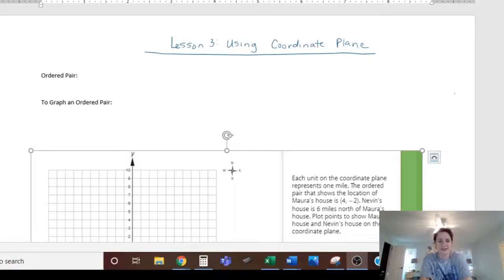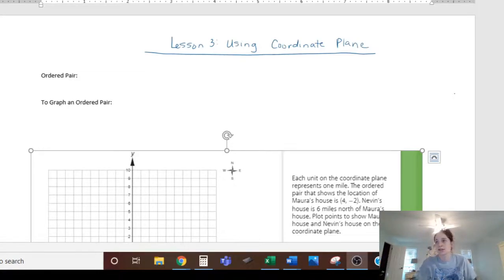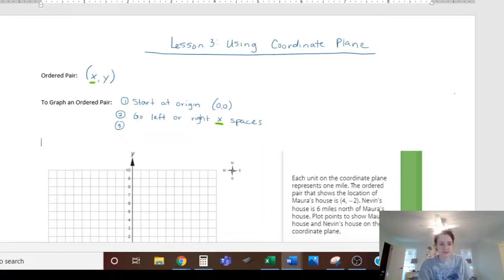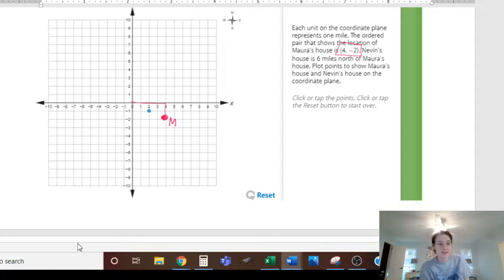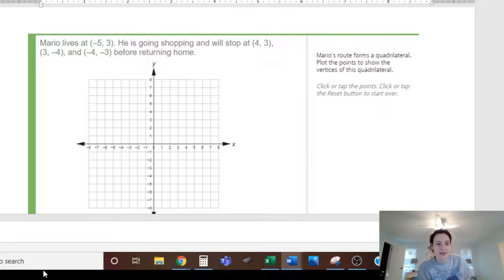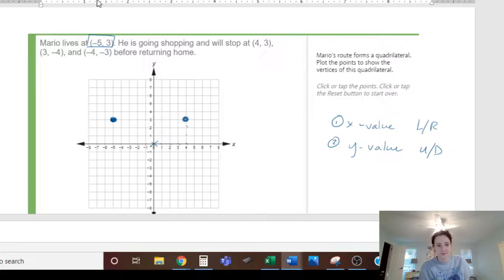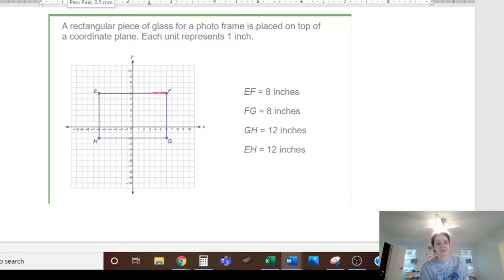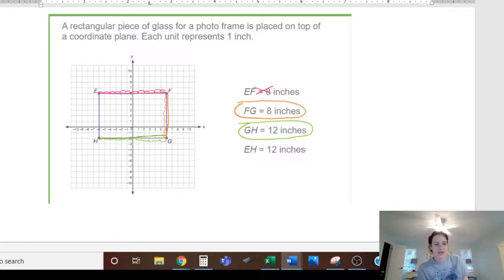Using the Coordinate Plane